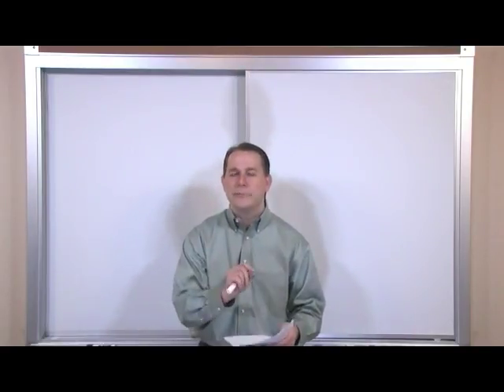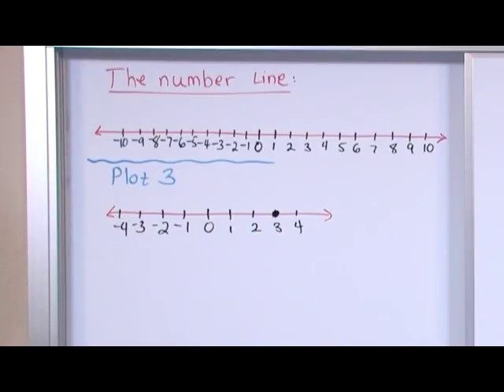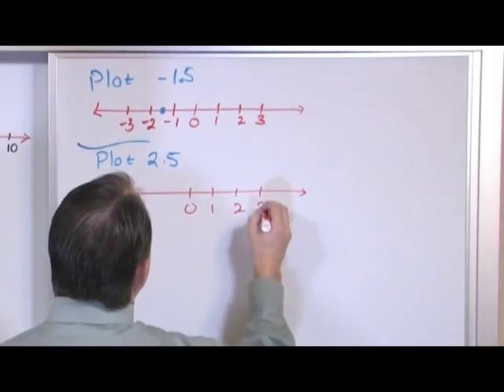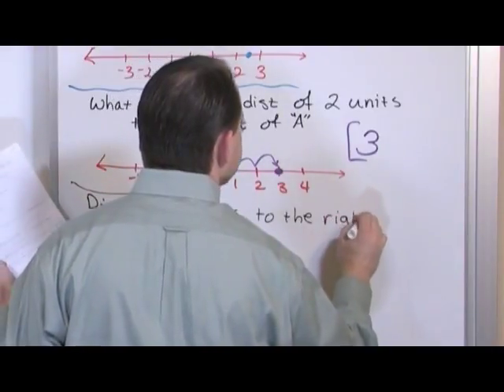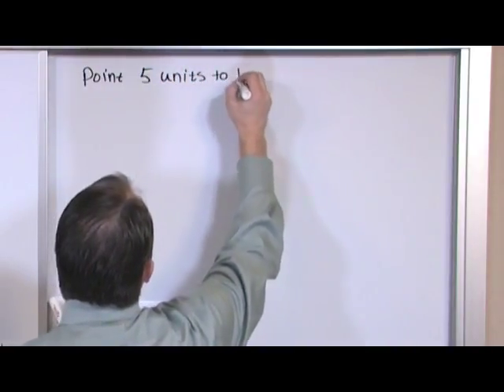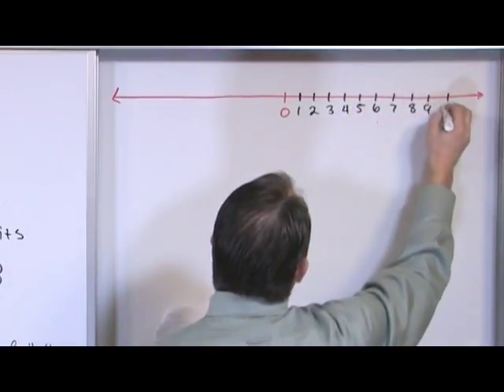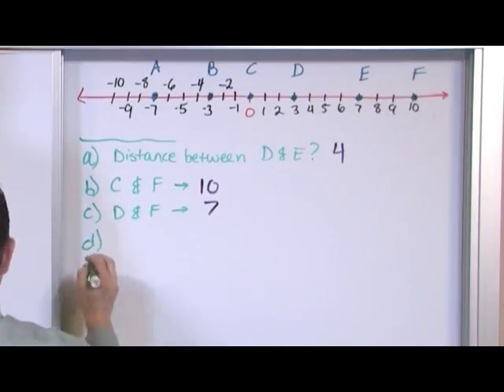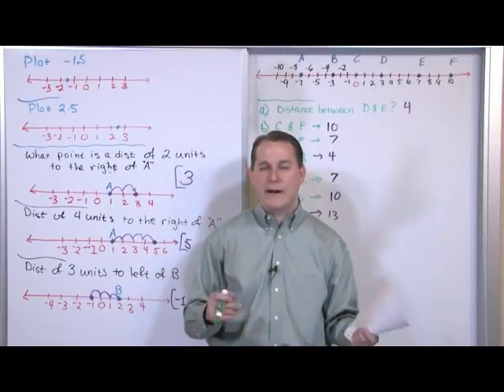02 - The Number Line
Learn about the number line in prealgebra, including the concept of positive and negative numbers.  The number line will be used to learn how to add and subtract integers.